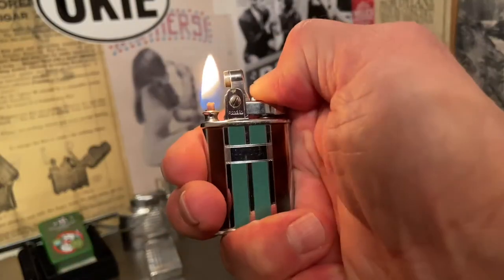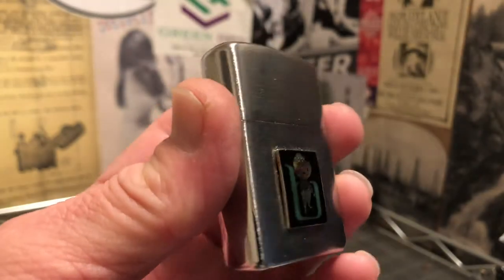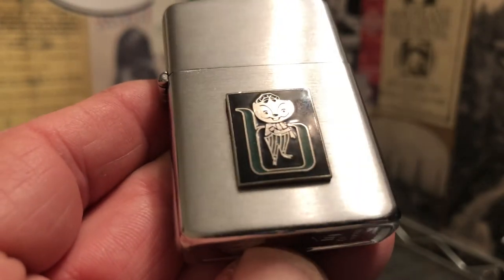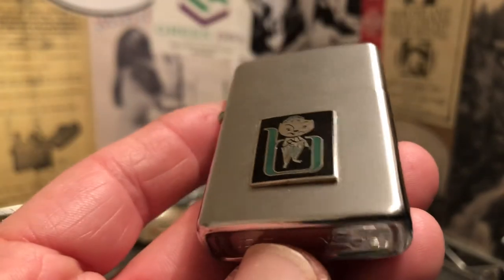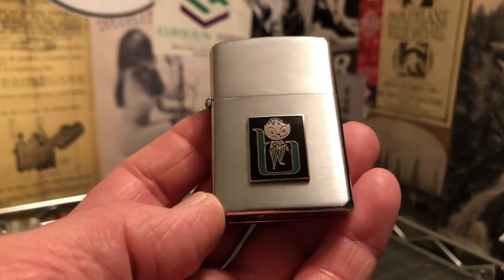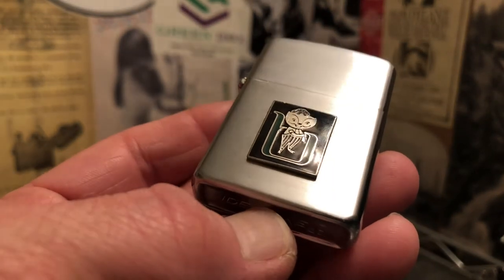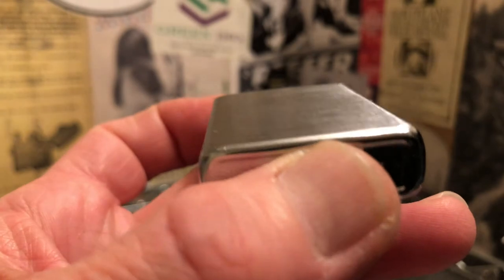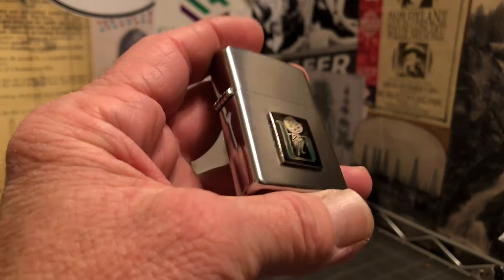Vintage IDEALINE Petrol Lighter Squirrel Enameled Logo Emblem JAPAN